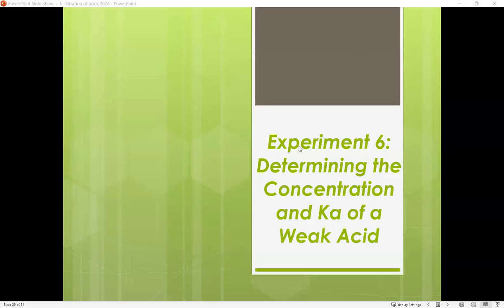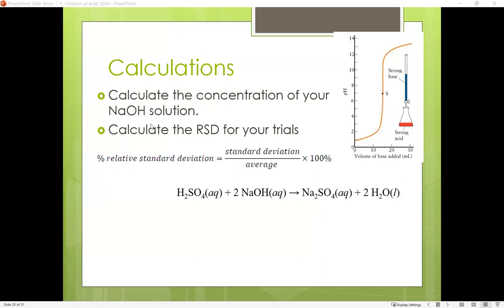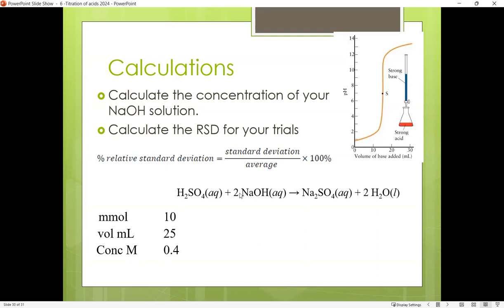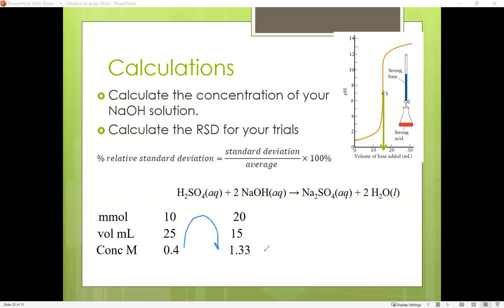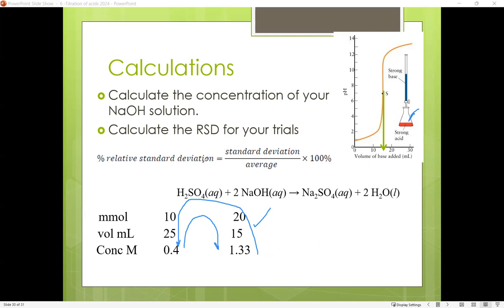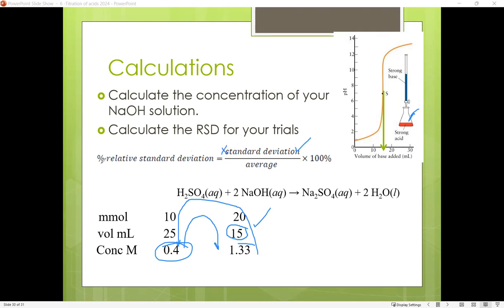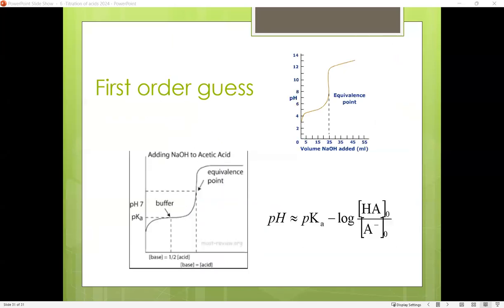113 Exp 6 Titration